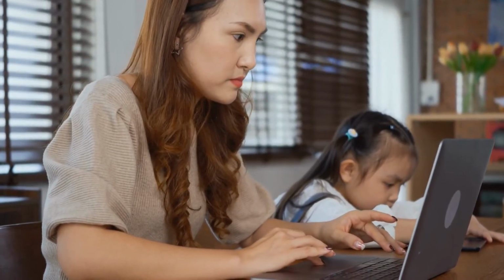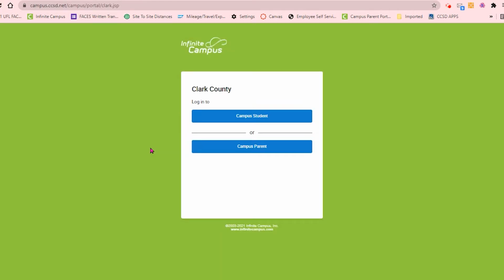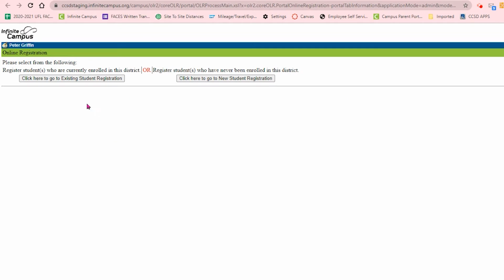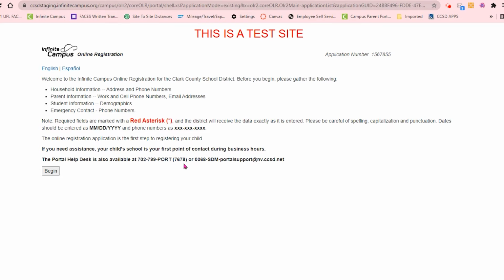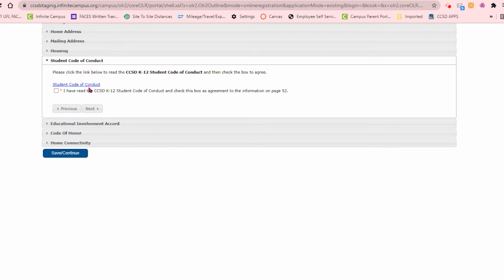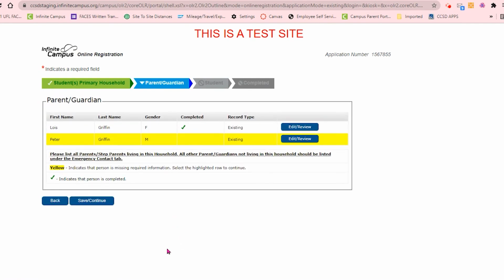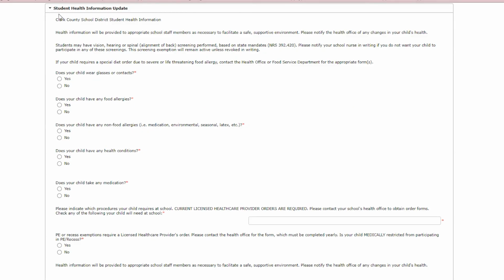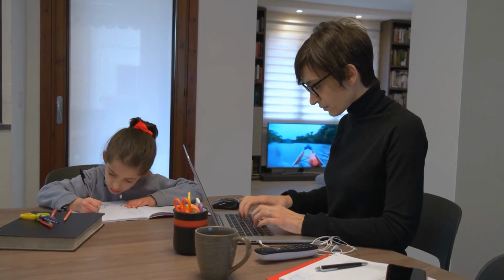Navigating Infinite Campus Parent Portal Part 3: Online Registration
This learning session is designed to support families as they navigate the Clark County School District's web-based information system.  Participants will learn how to register their child as part of the Online Registration (OLR) process.